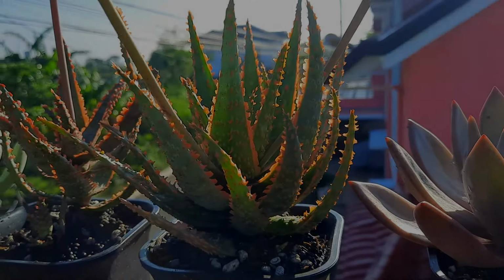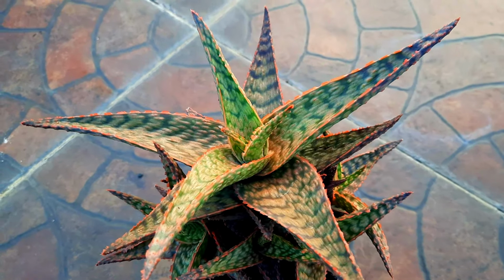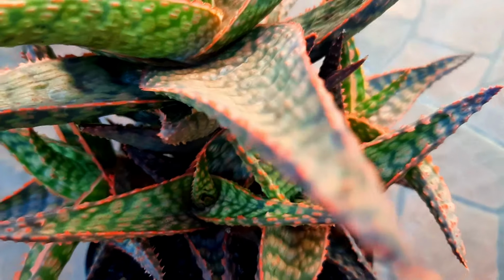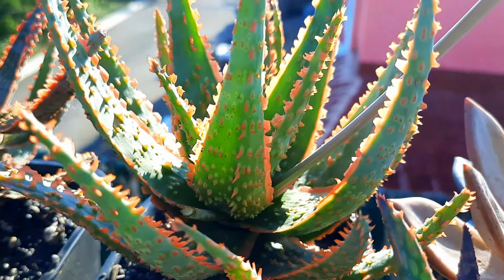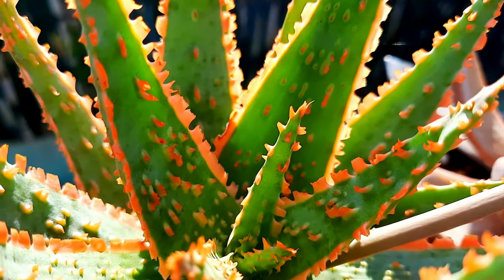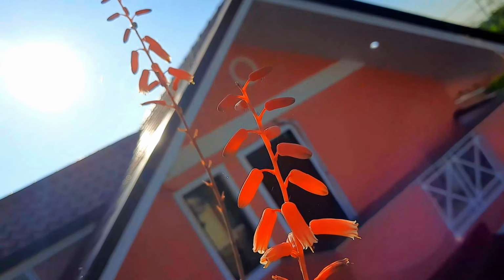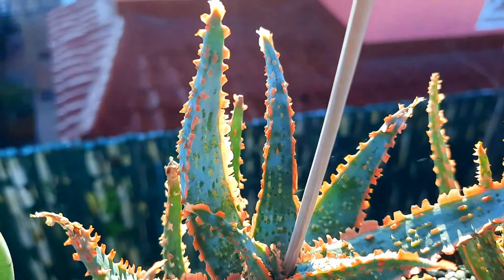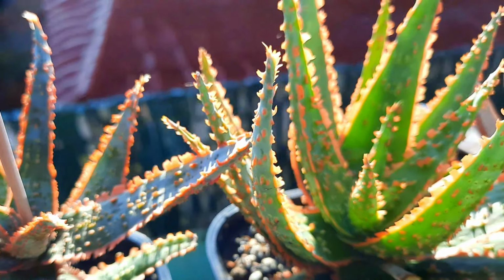All about my aloes